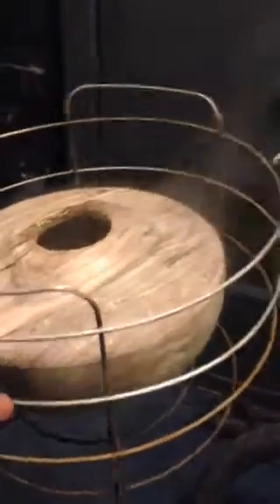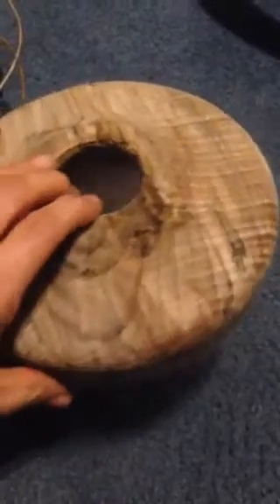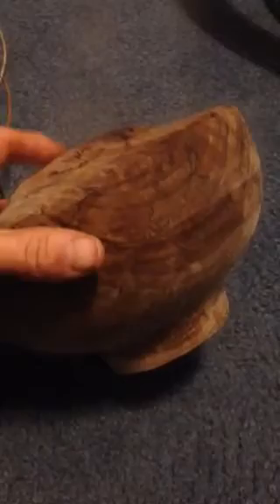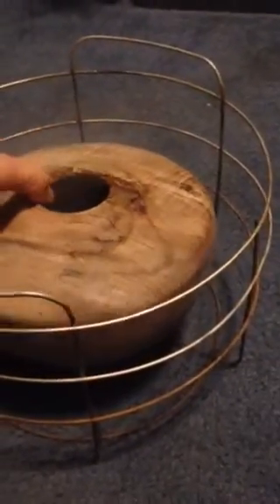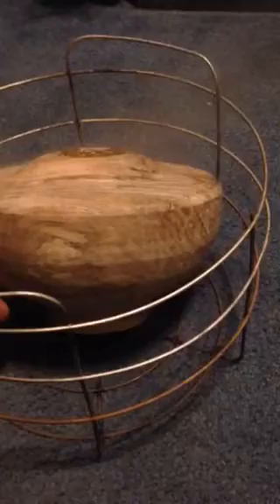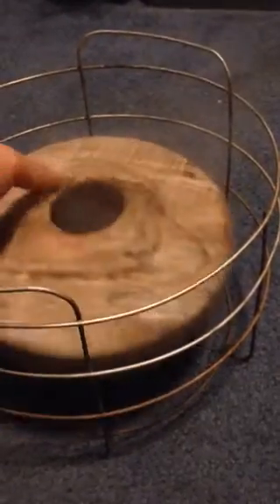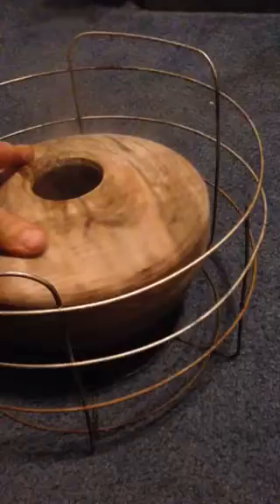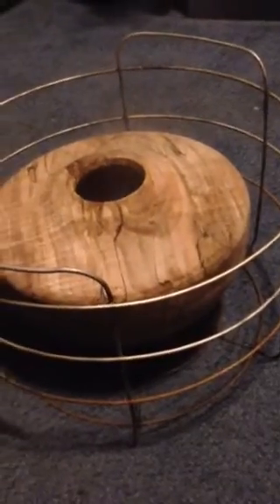Boiling wood bowls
After boiling the bowl it is drying. The boiling relaxes the lignin. ***update*** worked like a charm. The boiling does relax the lignin some and decrease the cracks too. I'm told by a friend who is a chemical engineer in the pulp and paper industry that that they "cook" wood chips at about 286 degrees at about 48 psi as a part of the pulping process and that relaxes the lignin we'll. however! A regular pressure cooker would explode and may kill you in the process before it gets to 48 psi. The thing is... Lignin just gets softer the hotter it gets when moist and it takes pressure to keep it that way. Most pressure cookers only go to 15psi which is about 249.7 degrees F. Lignin is a complicated organic molecule or molecules depending on the species of wood and has no set melting point that I can nail down. In short... Heating it will soften it like wax, warm wax will flow over time, my theory is lignin will do likewise. Just please don't use a pressure cooker beyond its design pressures!!! It becomes a bomb!!! Just look up water heater explosions. Comments are welcome.